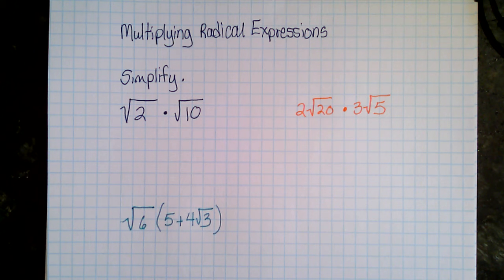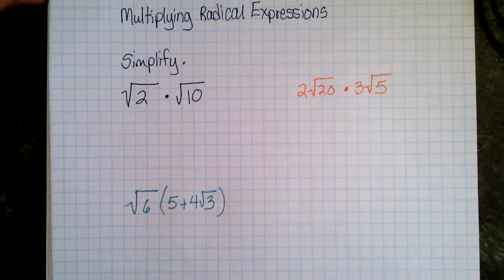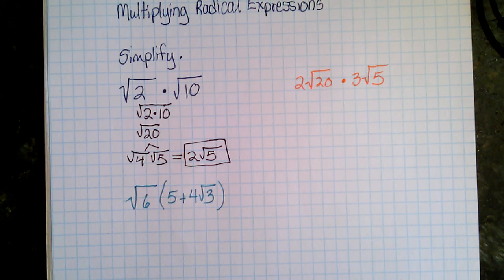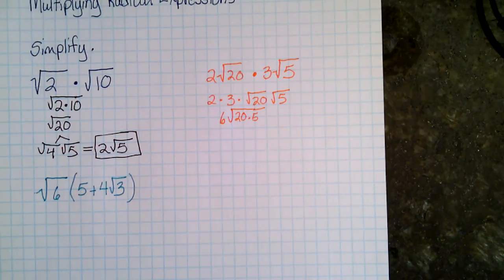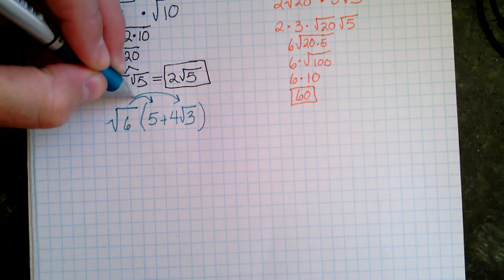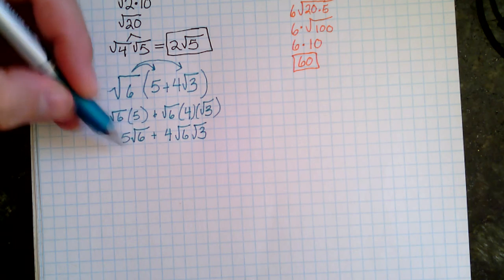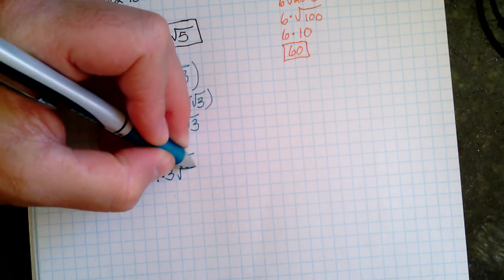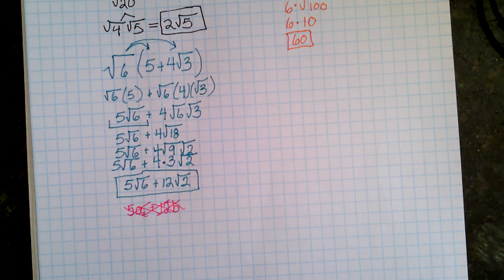Support video for multiplying radical expressions